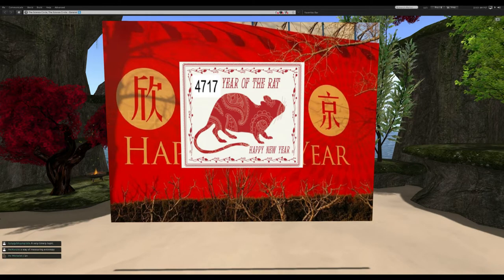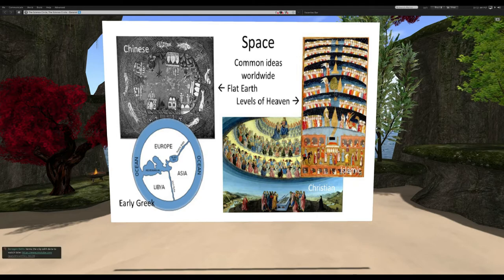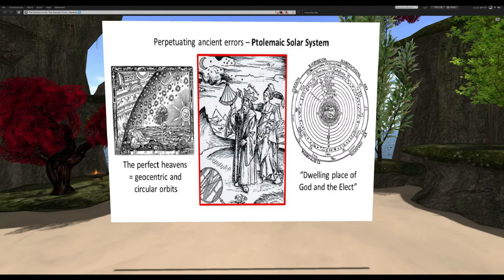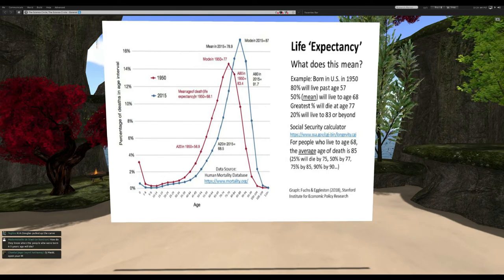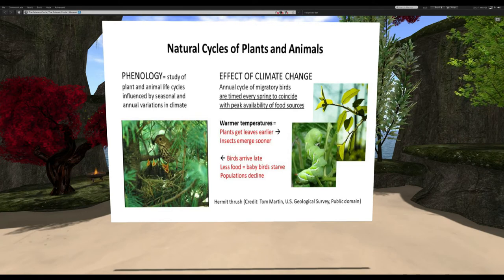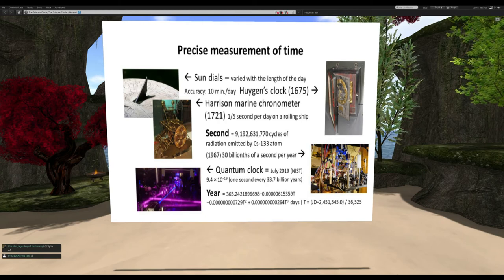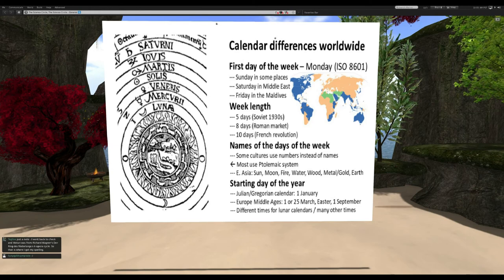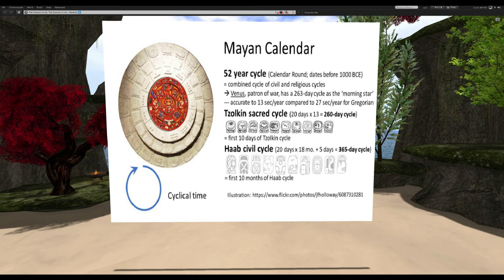Phil Youngblood Marking Time Consciousness Cosmos and Calendars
Phil Youngblood  presents, Marking Time Consciousness Cosmos and Calendars.